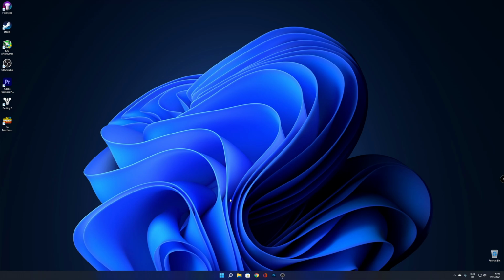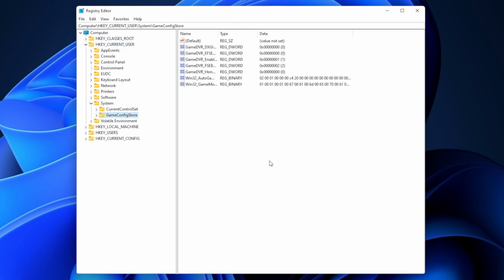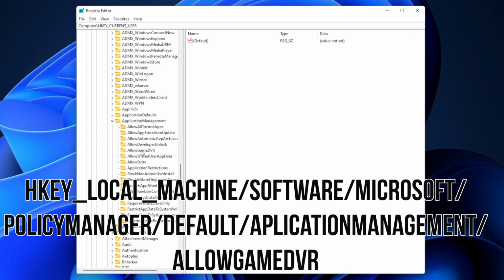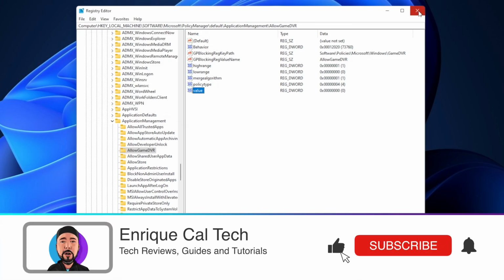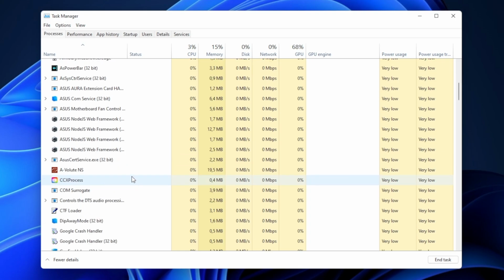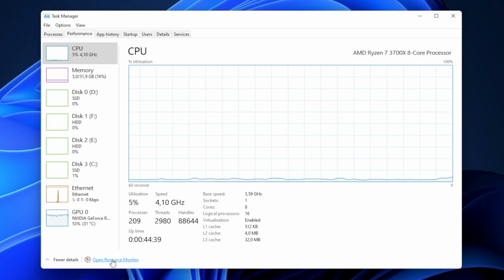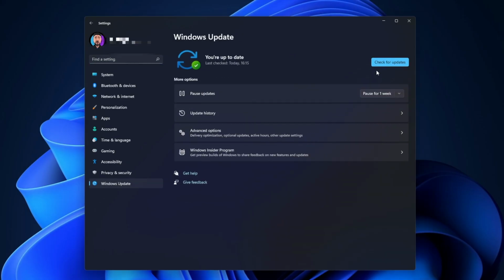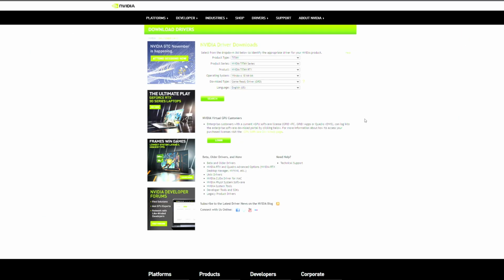Fix LOW FPS in GAMES on Windows 11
How to fix low FPS in games on Windows 11, well on this video we are going to do some changes to the registry editor that will improve your fps on games, as well I'm going to show you how to close open background processes and upgrade your system.

This problem affects mostly old PCs and I haven't see it on newer ones. But if you are suffering with stutter on games, fps drops or low frame rates on games try this fix.

On the Registry editor:
HKEY_CURRENT_USER\SYSTEM\GameConfigStore\
On the right side of this window, double-click GameDVR_Enabled and change the Value Data to zero, Leave the base at Hexadecimal and click on OK. When this is done, double-click the GameDVR_FSEBehaviorMode and set this value to 2.

HKEY_CURRENT_USER\SOFTWARE\Microsoft\PolicyManager\Default\ApplicationManagement\
 here click on the AllowGameDVR folder. On the right hand side, double-click value and make sure to set the Value data to zero.

Timestamps:
0:00 Intro
0:10 Keysfan Sponsor
0:31 Registy Optimization
1:35 Close Background Processes
2:48 Updating Windows and Drivers
3:20 More Optimization videos
3:31 Outro